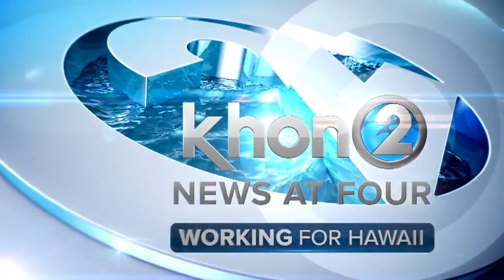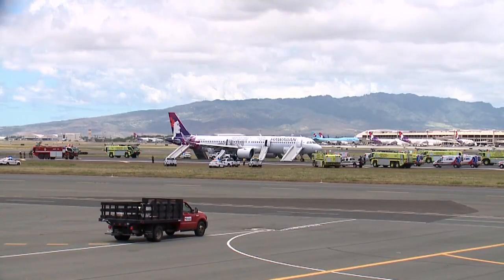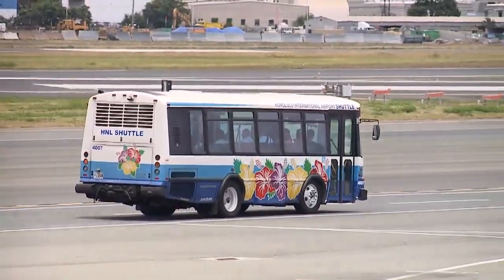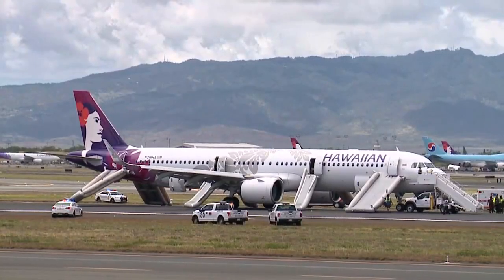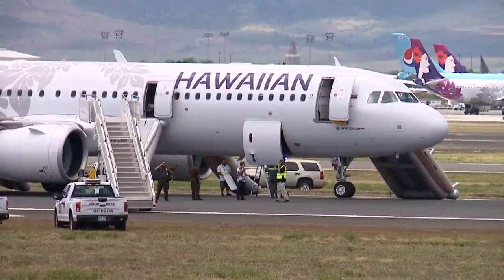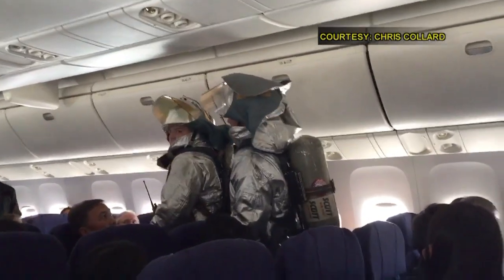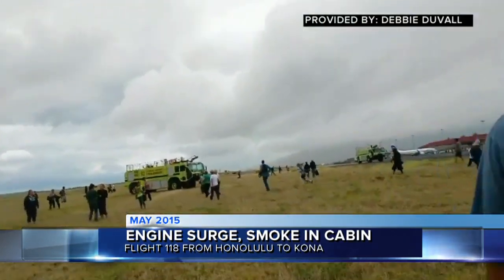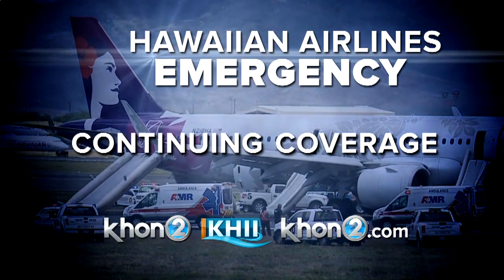KHON news at 4 HA47 webcast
HA47 web report